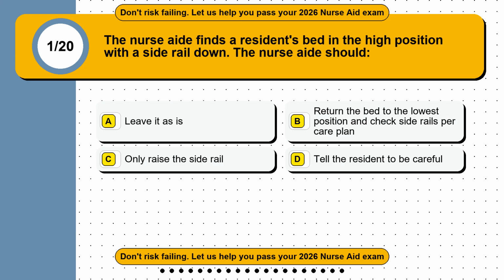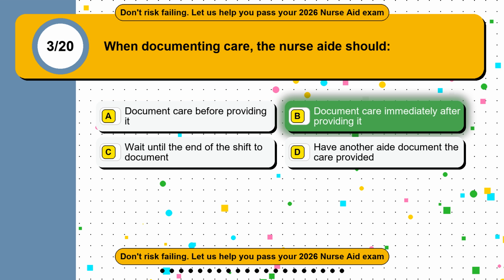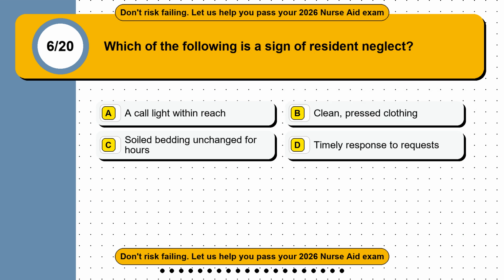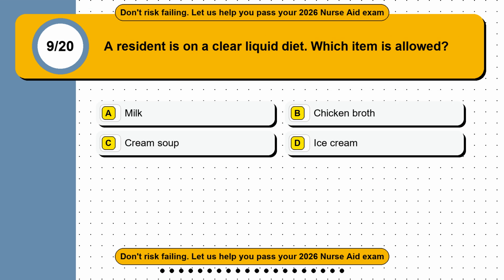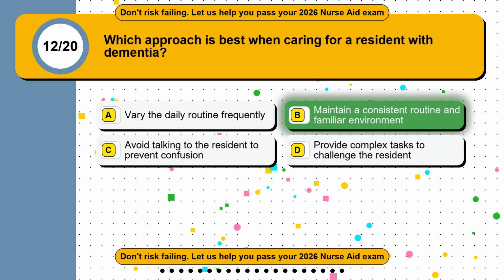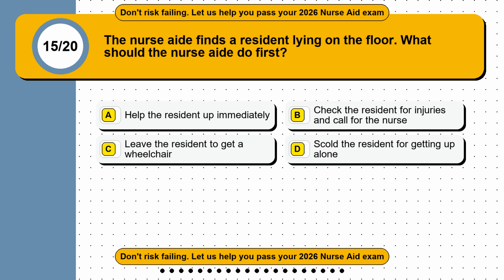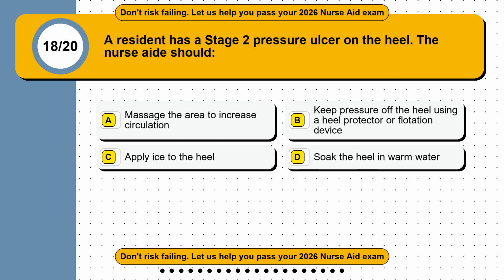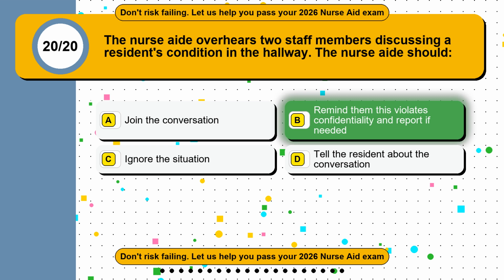How I Passed Nurse Aide Written Exam California 2023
Nurse Aide Written Exam California 2023 helped me understand how the CNA written test asks questions, especially when I stopped memorizing answers and started learning the reason behind each choice.

I’m not gonna lie, studying for the Nurse Aide Written Exam California 2023 felt stressful at first. I had practice questions, old notes, and study guides, but I still kept missing questions that looked easy. Then I realized the exam was not trying to trick me randomly. It was testing whether I could choose the safest, most respectful, and most correct action for a resident.

MY EXACT STUDY PLAN

First, I focused on safety because California nurse aide written exam questions often come back to protecting the resident. Review fall prevention, call light placement, bed position, wheelchair safety, transfers, gait belts, side rails, and proper body mechanics. If a question asks what the nursing assistant should do first, safety is usually the biggest clue.

Next, I studied infection control. Focus on hand hygiene, gloves, PPE, standard precautions, isolation precautions, cleaning shared equipment, and reporting signs of infection. If the Nurse Aide Written Exam California 2023 question mentions blood, urine, stool, drainage, coughing, fever, or body fluids, stop and think infection control before answering.

For basic resident care, I reviewed bathing, grooming, oral care, feeding, toileting, dressing, turning, range of motion, occupied bed making, ambulation, intake and output, and comfort care. These questions are easier when you remember correct order, privacy, dignity, and resident safety.

Vital signs are must know. Study temperature, pulse, respirations, blood pressure, pain level, oxygen concerns, and abnormal findings that should be reported to the nurse immediately. This helped me recognize when a resident’s condition needed quick attention.

Residents’ rights and communication also helped my score a lot. Review privacy, dignity, confidentiality, abuse reporting, cultural respect, independence, choices, and therapeutic communication. Trust me on this one: when two answers look close, choose the one that keeps the resident safe and respected.

Use Nurse Aide Written Exam California 2023 practice carefully. Do not just check the correct answer and move on. Review every missed question and explain the rationale in your own words. That is how practice turns into real confidence before test day.

Before your exam, grab more California CNA written practice questions, nurse aide review help, and updated study materials from the full revision library